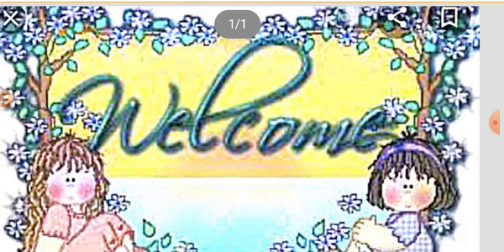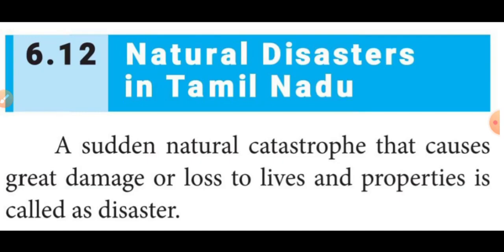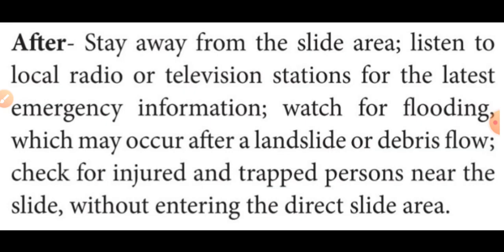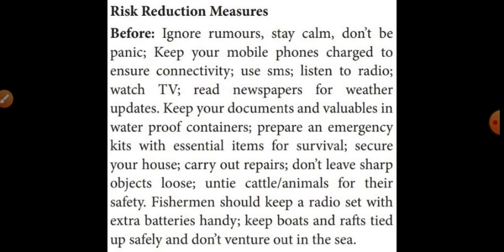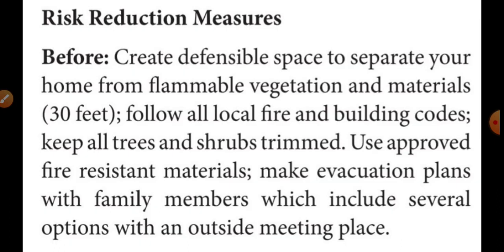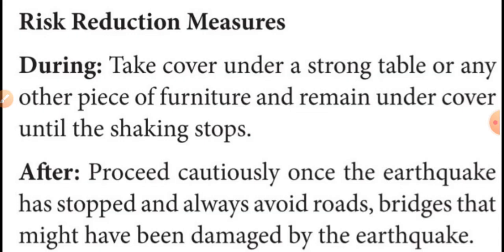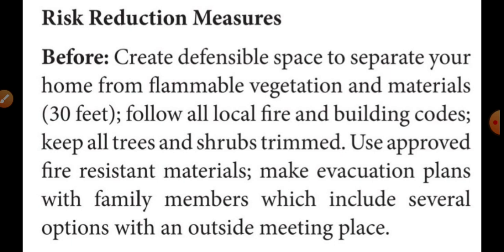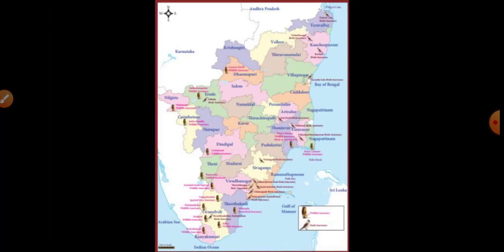Grade X - Geography || Lesson - 6 Physical Geography In Tamil Nadu 13/10/2020